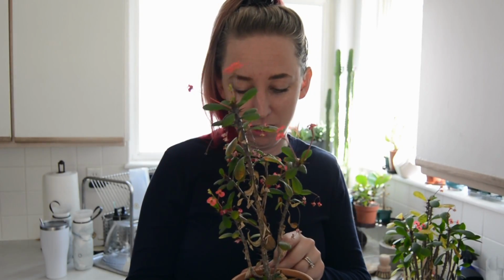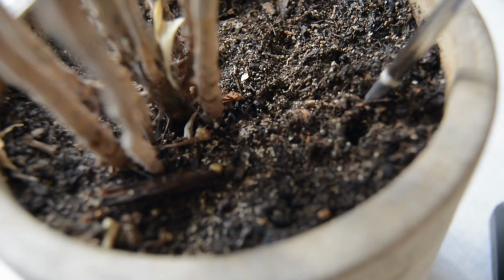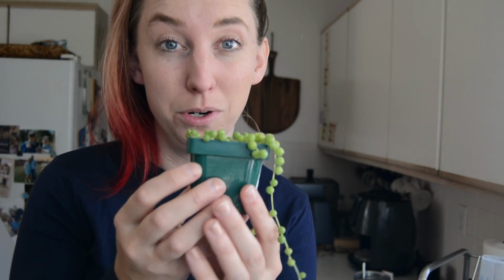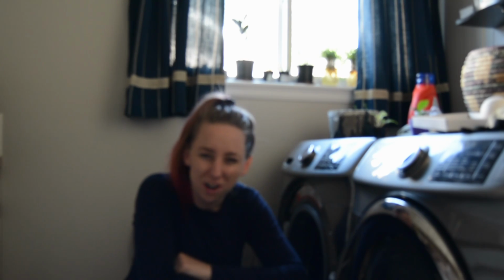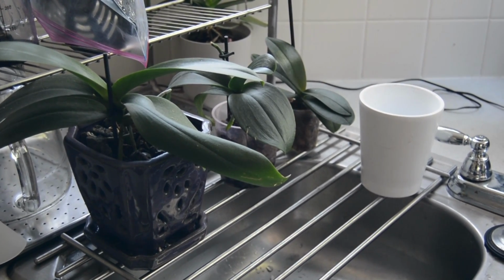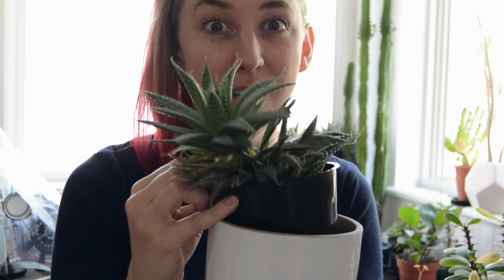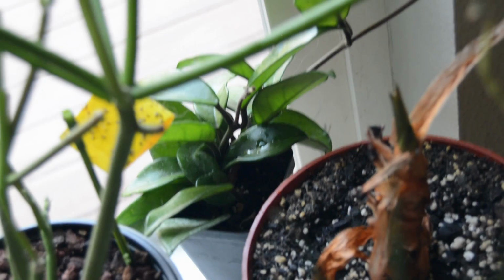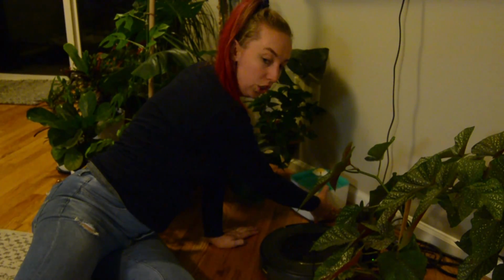DAY IN THE LIFE - Plant maintenance and new sheets!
Doing a bit of a day in the life for my every-few-months plant maintenance day. Plus, I got new sheets!